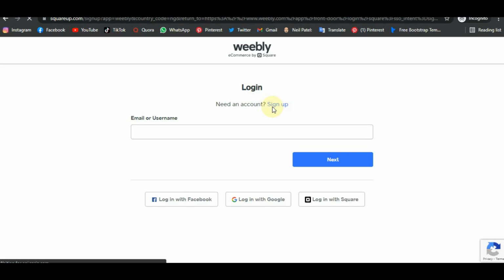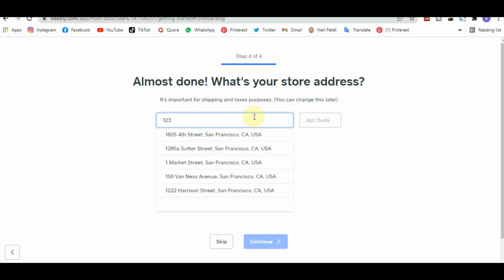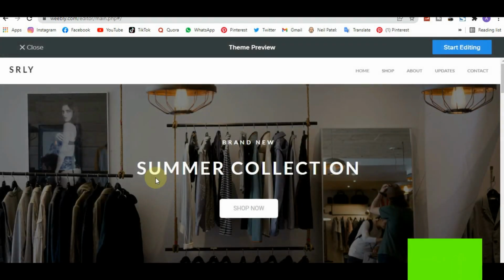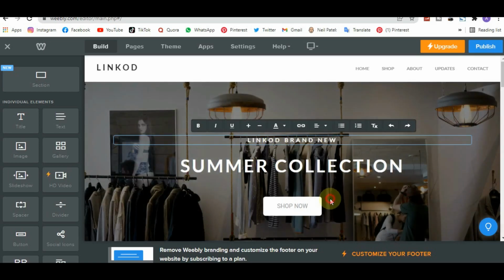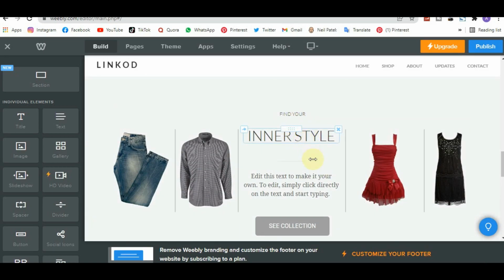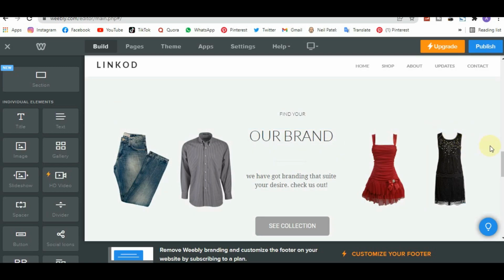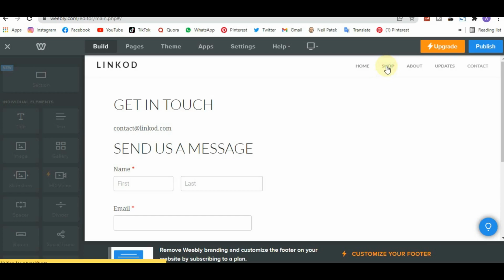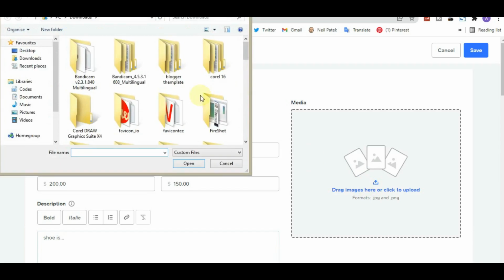How to Build a Weebly E-Commerce Website | Weebly Tutorial (2022 Full Tutorial)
In this video, I explain how to build a Weebly eCommerce website for complete beginners.  If you have never created a website before USING WEEBLY, and you are having trouble with starting your Weebly site then this video will help you on the right path.

Building an eCommerce site with Weebly is really simple. The Weebly drag and drop feature makes creating your website very seamless. There are also a number of really cool features that you can make use of to make managing your eCommerce website even easier.

Building a website can be confusing and intimidating, but it doesn't have to be.  You don't necessarily need to hire someone to build your site for you if you use Weebly.  Weebly is an easy website builder that simplifies the process into a drag and drops layout that is easy enough for all users.  This is a full tutorial for beginners in which I will cover the topics listed below and show you that you do not need to understand any coding whatsoever to build a beautiful, professional website!

Questions TAG .
weebly tutorial,how to use weebly,weebly review,how to set up a weebly website,weebly intor,weebly intro,weebly tips and tricks,full website building tutorial,how to use weebly for beginners,is weebly hard to use,how to make a professional website,weebly for,weebly for education tutorial,weebly for teachers,marketing tutorials,complete website mastery,weebly tutorial for beginners